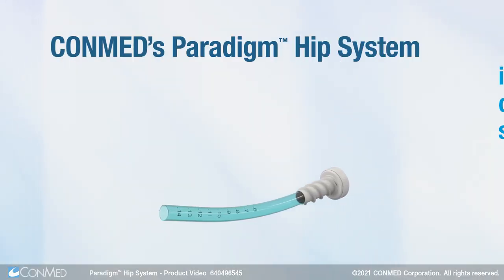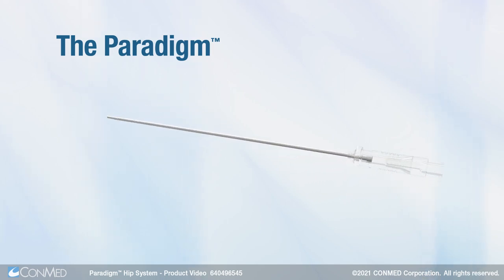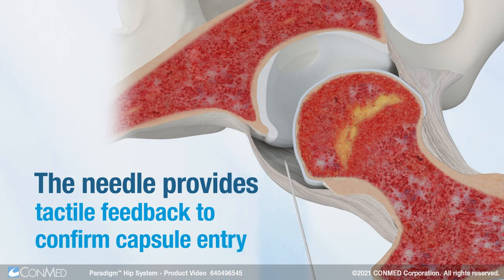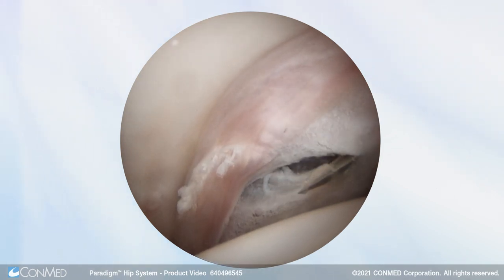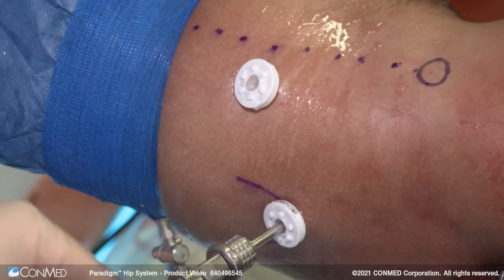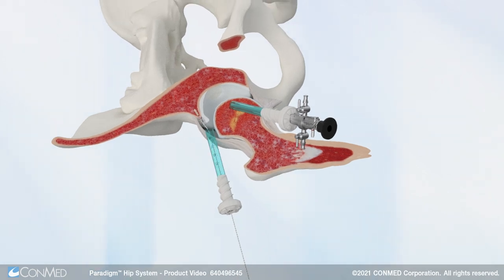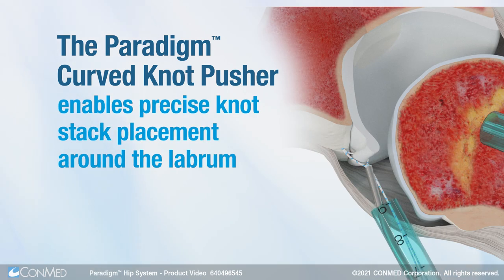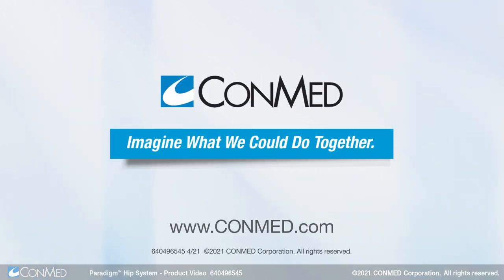Paradigm® Hip System - CONMED Product Video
CONMED’s Paradigm™ Hip System is a complete portfolio of products designed to provide surgeons with simple, safe, and reproducible solutions for arthroscopic hip procedures.

CONMED’s convenient all-in-one kits offer safe and efficient access into the hip joint.

This includes the Paradigm™ Tactile Needle, which features a spring-loaded blunt obturator for the open joint space that is designed to reduce the risk of damage to anatomical structures. The needle provides tactile and audible feedback to confirm capsule entry so that surgeons know when they are safely in open space.

The Paradigm™ Retractable Straight Blade and Hook Blade are designed to make capsulotomy safe. They feature retractable sheaths that allow surgeons to safely probe with the blunt tip and then pull the lever to reveal the sharp blade when it is time to cut.

The innovative Paradigm™ EZ Switch® Portal Saver is flexible to allow a wide range of motion and is customizable to match patient anatomy.  EZ Switch® allows surgeons to easily and efficiently switch portals. Say goodbye to the sleds and switching sticks of rigid, motion-restricting cannulas.

For surgeons who need strong fixation with a small footprint, the PressFT™ Flex Suture Anchor combines a small size with exceptional strength and is available with a curved delivery system for arthroscopic hip procedures.

The Paradigm™ Slim Raven™ and Slim™ Suture Retriever offer 15-degree upward angles for optimized suture manipulation.

The Paradigm™ Curved Knot Pusher is designed to simplify knot-tying in hard-to-reach places and enable precise knot stack placement around the labrum.

This isn’t just a new hip system, it’s a Paradigm Shift in Hip Arthroscopy.